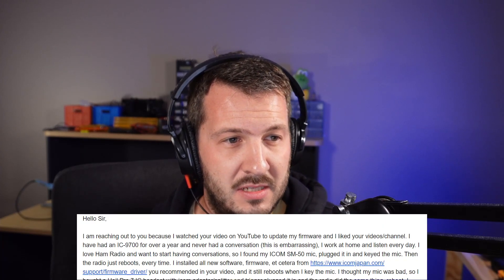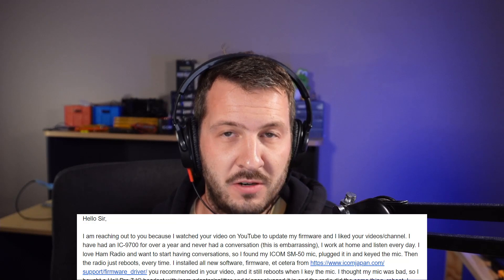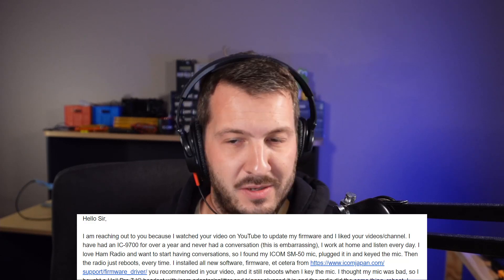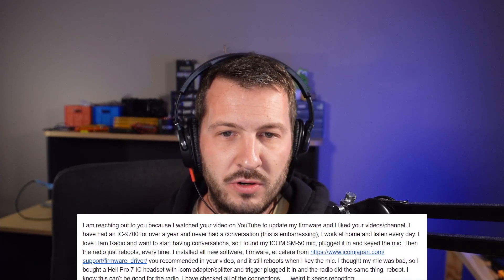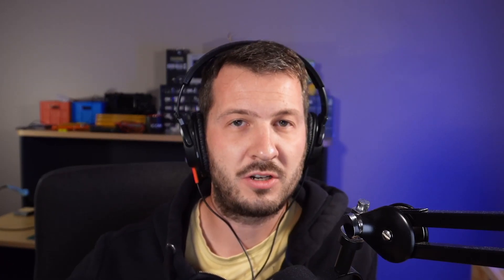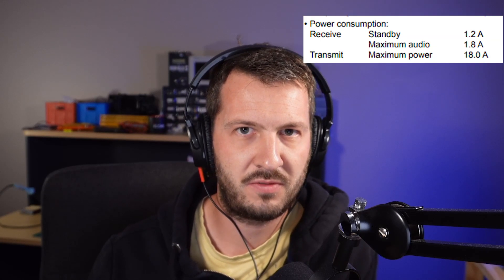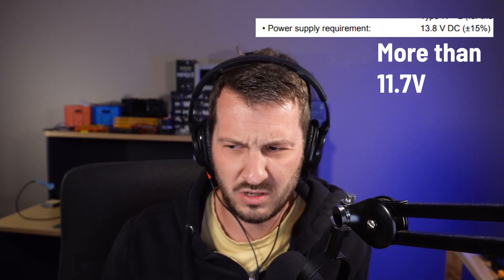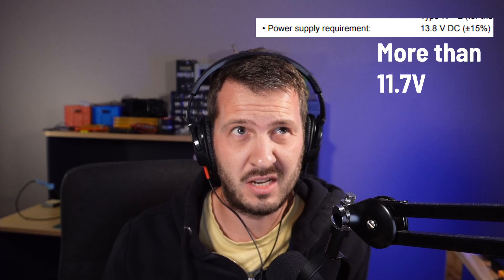HELP! My Icom Radio Keeps Rebooting!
Icom IC-9700 or 7300 radio keep rebooting? Try these troubleshooting steps to try and resolve the issue before sending it back to the factory for repair.

*Edit* - I misspoke at 1:36, I meant to say high resistance!